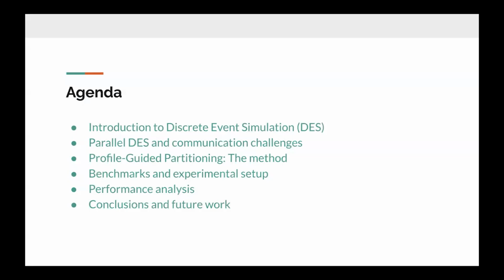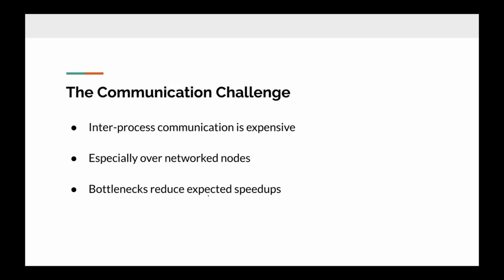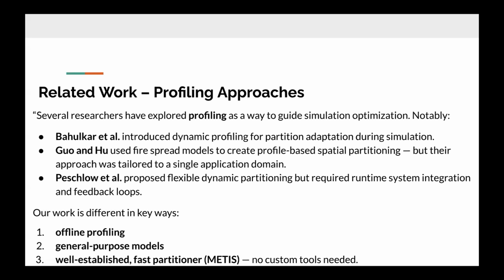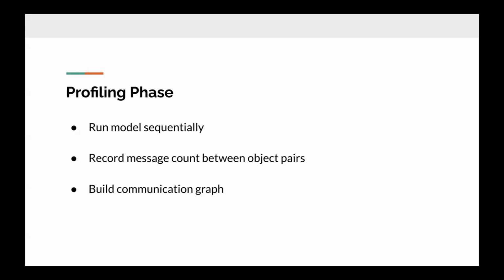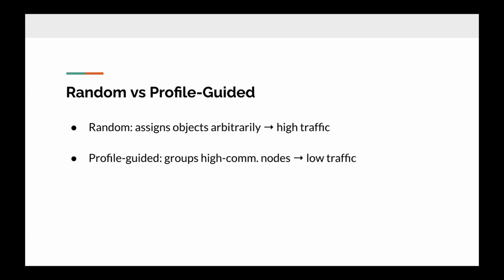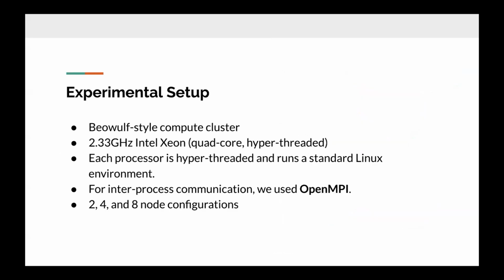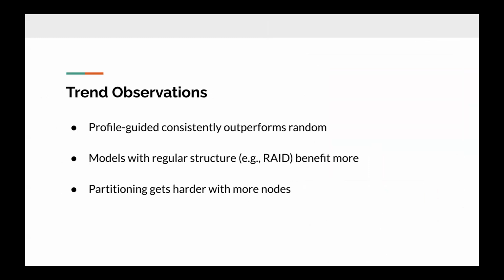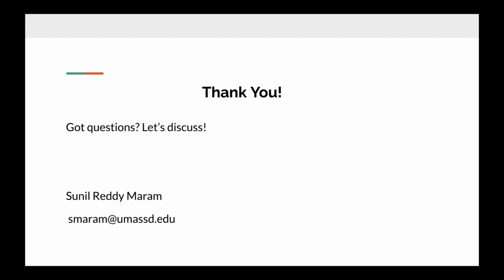Optimizing Performance in Parallel Discrete Event Simulations through Profile-Guided Partitioning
Presenter: Sunil Reddy Maram, University of Massachusetts Dartmouth

Intel eXtreme Performance Users Group (IXPUG) Annual Conference 2025 Technical Talk

Abstract: The efficiency of large-scale Discrete Event Simulations (DES) can be significantly enhanced by leveraging parallel processing across multiple computing nodes. However, high communication latencies in distributed environments often hinder the expected performance improvements. This paper introduces a profile-driven approach to partitioning simulation models, aimed at minimizing inter-process communication while balancing computational loads. By profiling the messaging characteristics of various real-world simulation models in a sequential setting, we developed a partitioning strategy that optimizes the distribution of simulation objects across processors. Our experimental results demonstrate that this Profile Guided Partitioning technique can yield substantial performance gains, with observed speedups of up to sixfold in runtime during concurrent execution. This study not only contributes to the understanding of effective simulation model partitioning but also highlights the potential of minimizing network traffic to enhance the overall efficiency of Parallel Discrete Event Simulations.